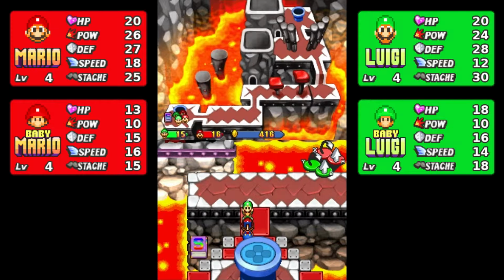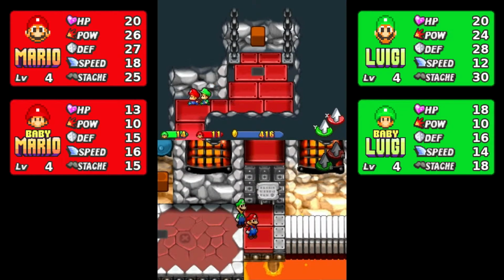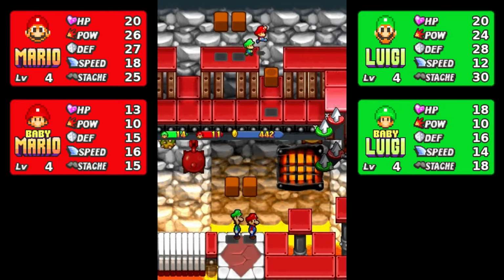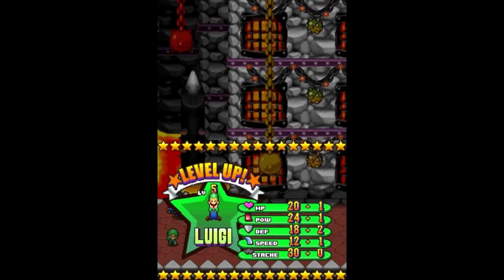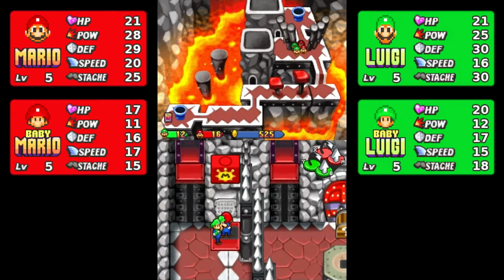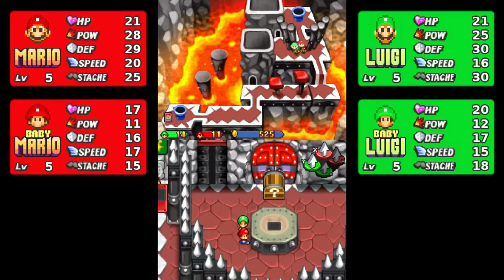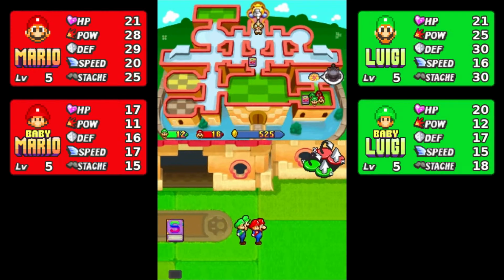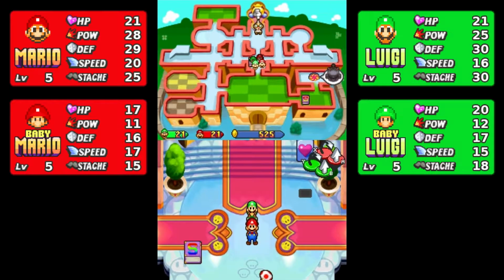Watch Me Fail | Mario & Luigi: Partners in Time | 5 | "Shiny Objects"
One man's trash.